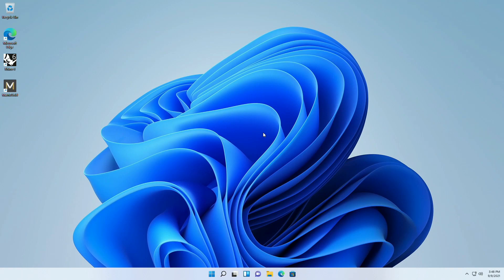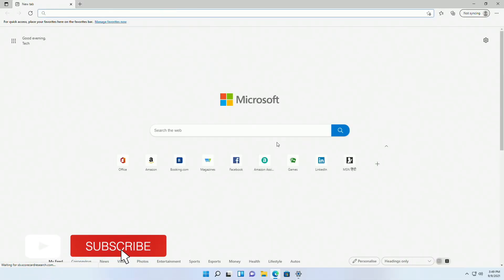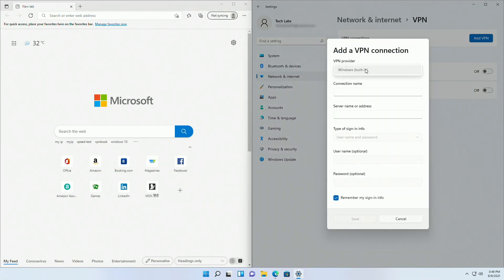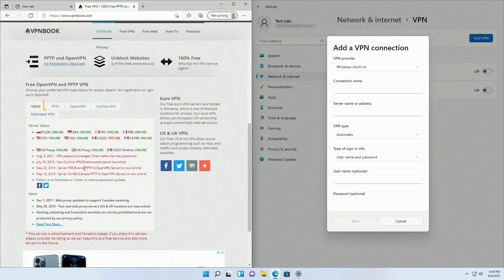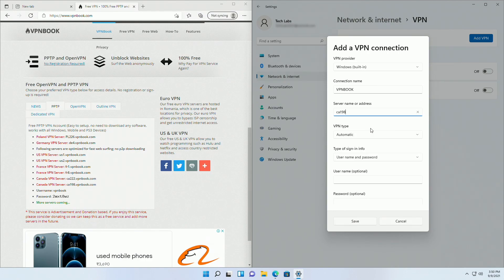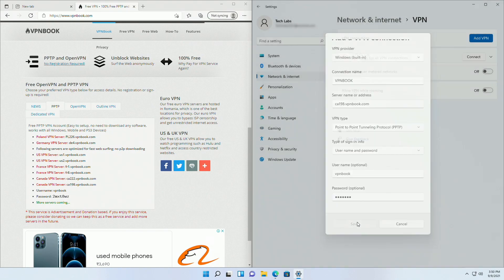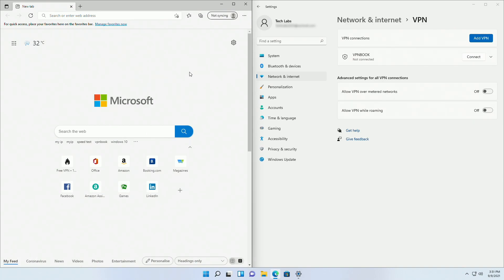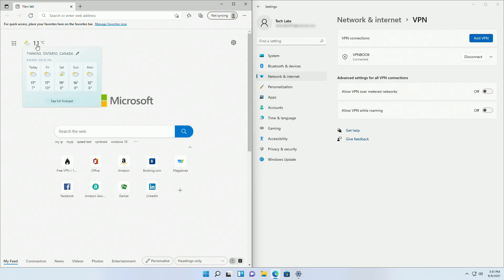How to setup Free VPN on Windows without any App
Thanks :)

OUR OTHER CHANNELS
Coming Soon